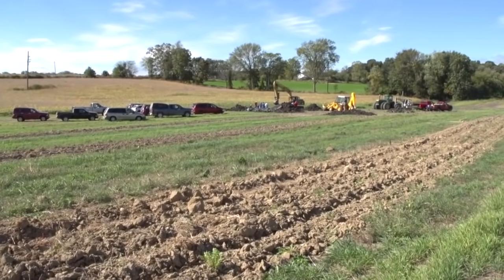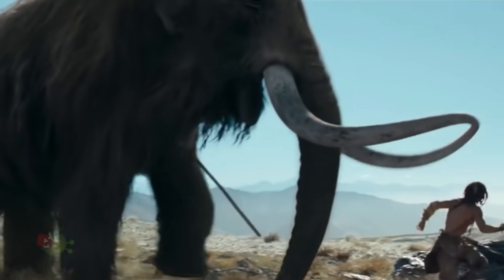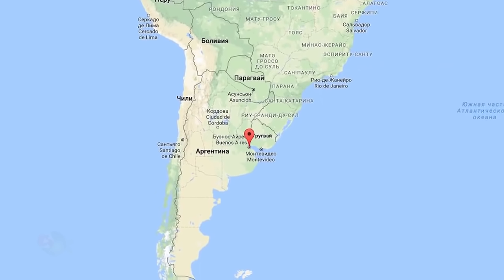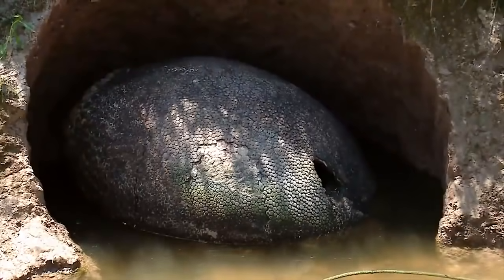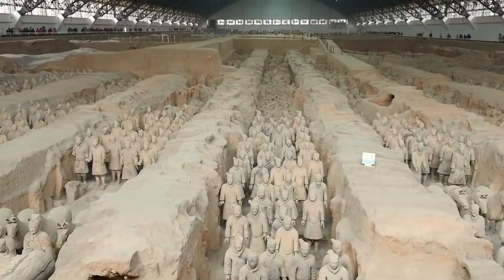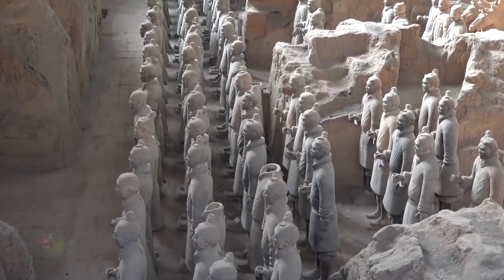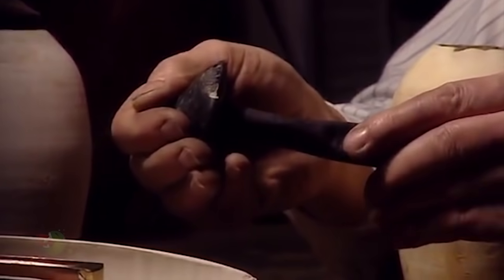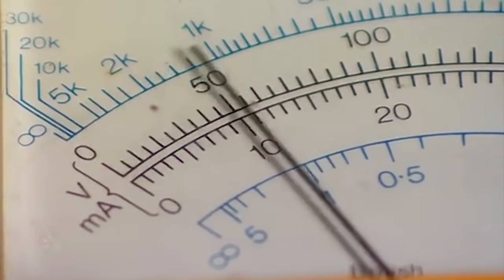5 Most Amazing Accidental Historical Discoveries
5 Most Amazing Accidental Historical Discoveries

Rich soil always appreciates good care so it can provide miraculous natural gifts to the farmer. However, James Bristle, a farmer from Michigan, got something more exciting from the ground. He had a field to grow soybeans and one day he noticed something sticking out of the ground that looked like an old decayed fence post at first sight. However, the find turned out to be much more amazing. James got an excavator to dig deeper and was stunned to see a well-preserved skull. These were the bones of a wooly mammoth that lived on the planet about 15,000 years ago. The multiton giant was approximately 40 years old when it died. Archaeologists found most of the animal’s skeleton, including the almost intact skull with tusks, though they did not find its limbs. Apparently, some hunters separated and took the limbs and put the mammoth’s body in storage. It is noteworthy that James exercised his right to keep some of the mammoth remains and gave most of the bones and the skull to a local museum. That was the first discovery, let’s see what’s next!